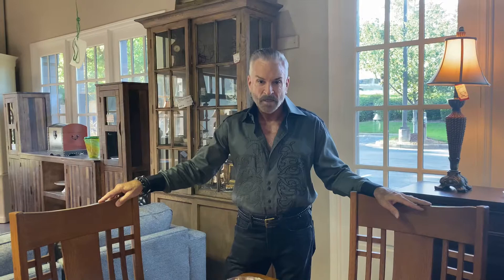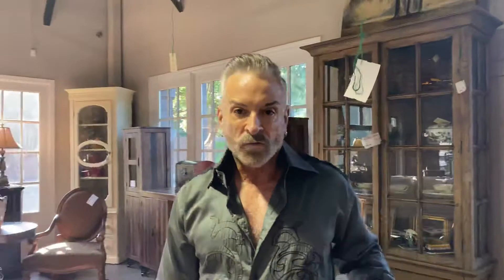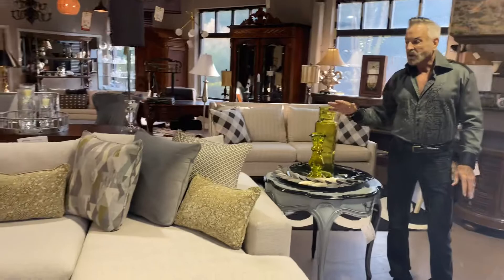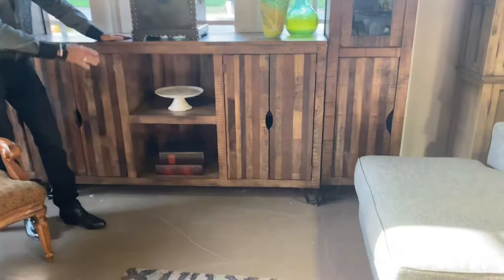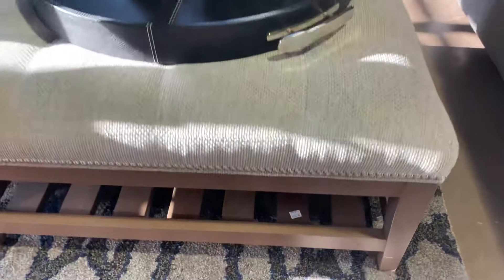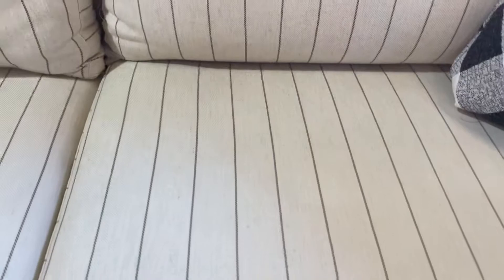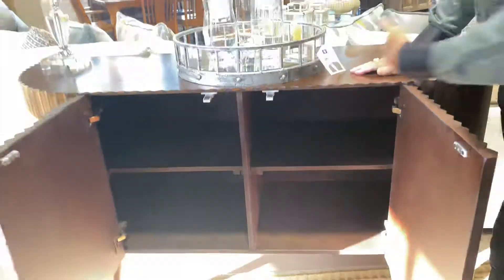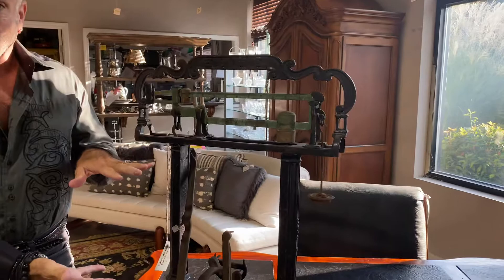Strictly Stickley!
Join Marc Jones “The Consigners Designer” in a tour of our Alpharetta store. In this video he will show you an amazing Stickley dining room set, a beautiful mid century modern credenza and so much more!